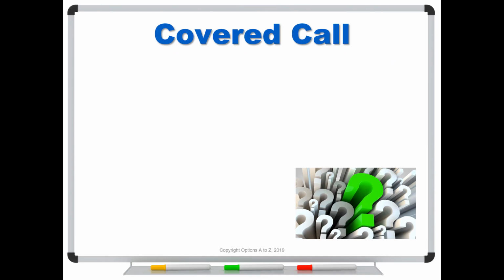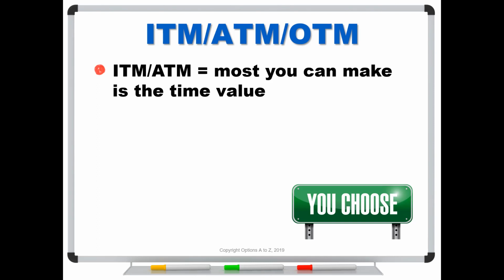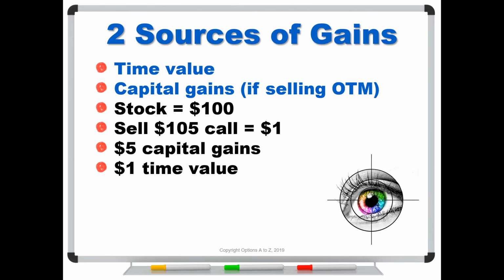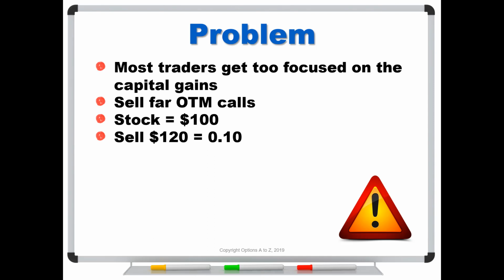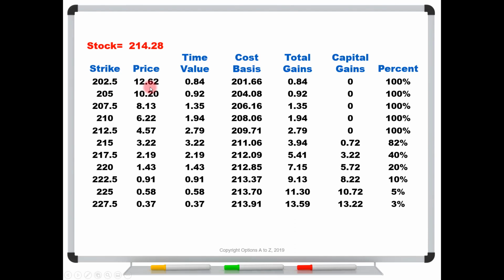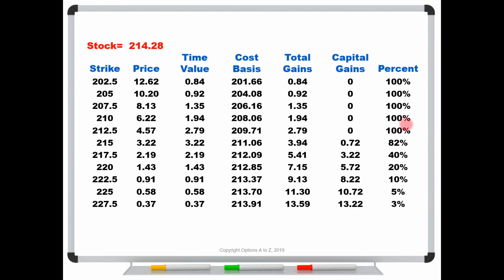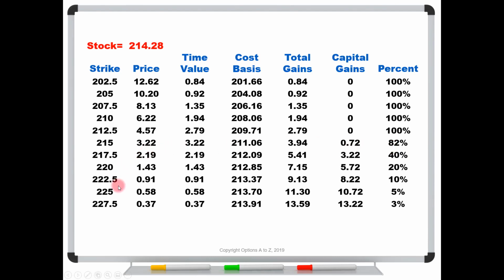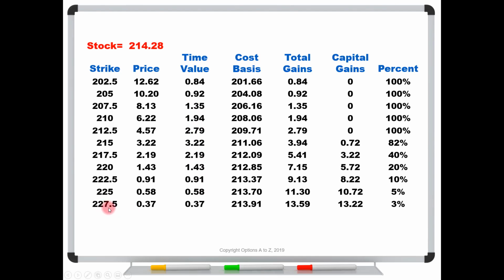Covered Calls: Which Strike to Write?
If you're using covered calls, which strikes should you consider selling? It's a common question, and the answer applies to any strategy where you're selling options. Most traders are tempted to sell the far out-of-the-money strikes because they feel it generates the biggest potential gains. It's usually a mistake because they're not considering which portion of the gains comes from the option.